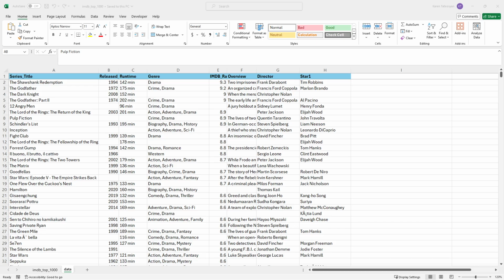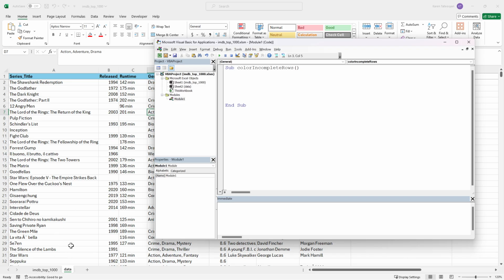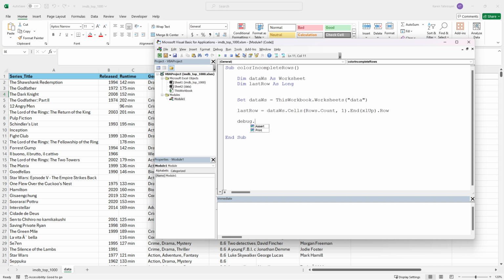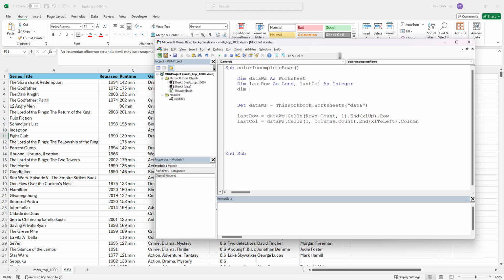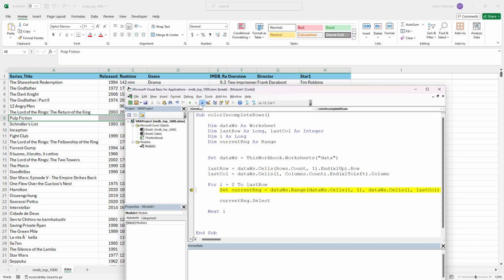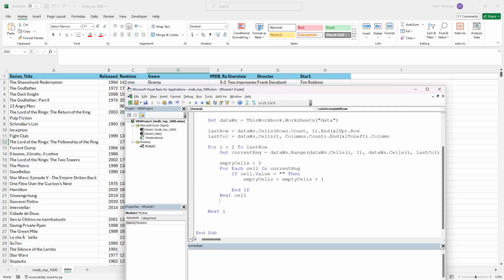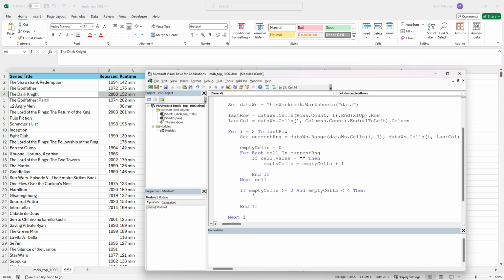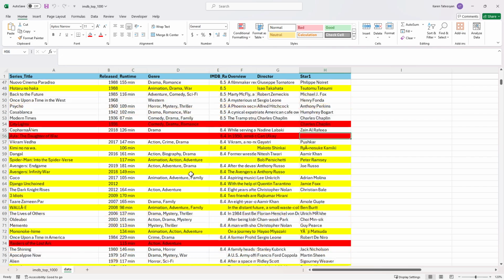Color Rows Dynamically with Excel VBA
In today’s video, we explore how to:
* loop through the rows in a worksheet
* identify the rows that match some condition
* color the rows programmatically with VBA

This method is efficient for smaller data sets of up to 10k rows. For larger data sets, further video will be uploaded soon.